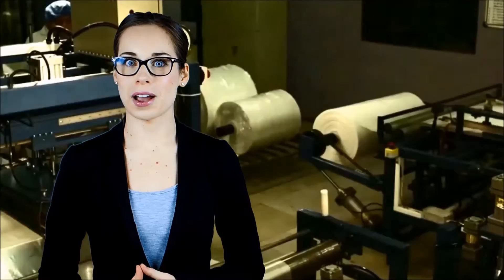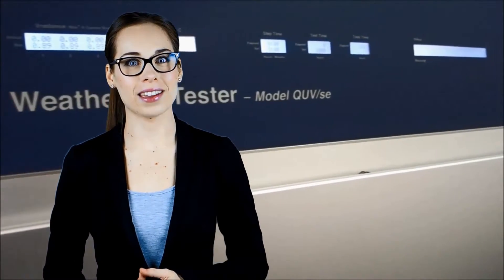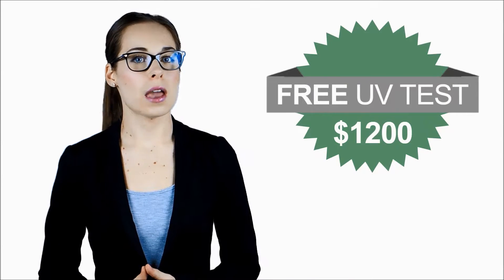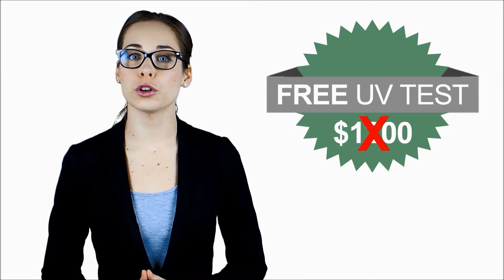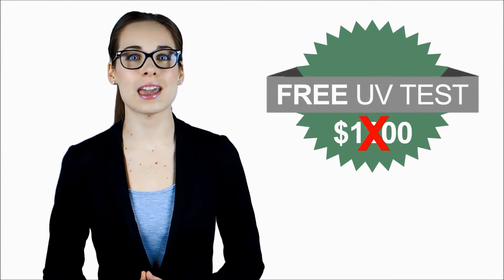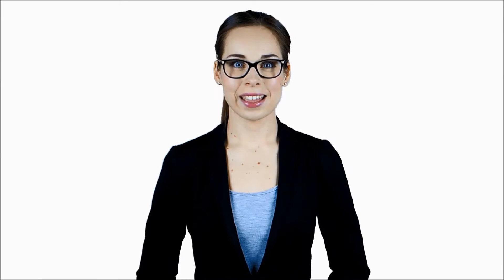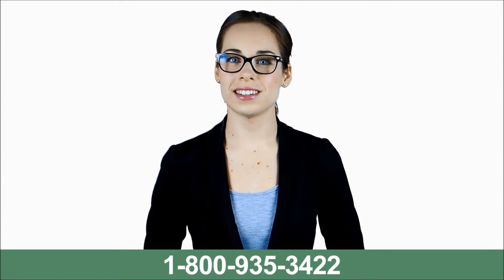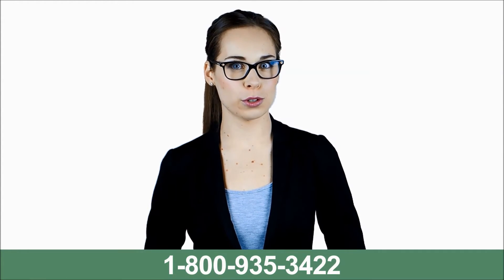How Safe is your Bulk Bag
Capro Industries is offering a FREE UV TEST to see if your bulk bag is truly safe to use. 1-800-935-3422